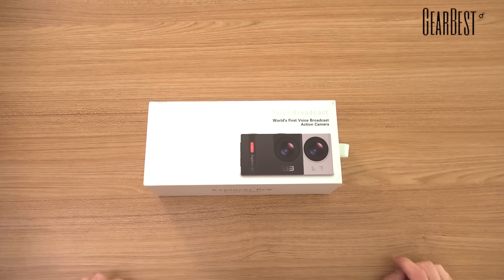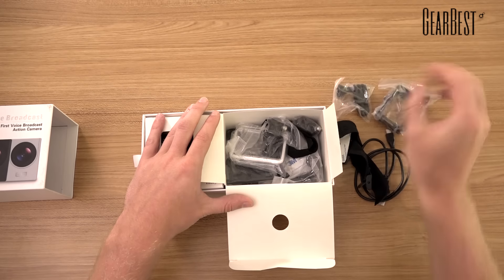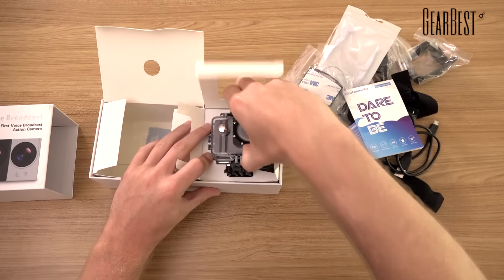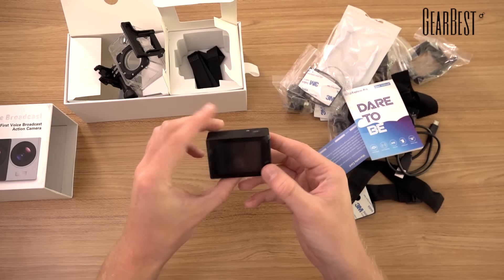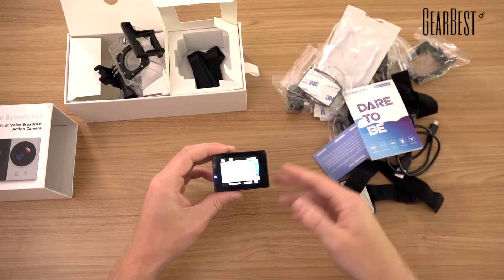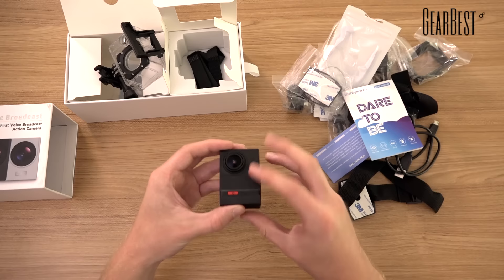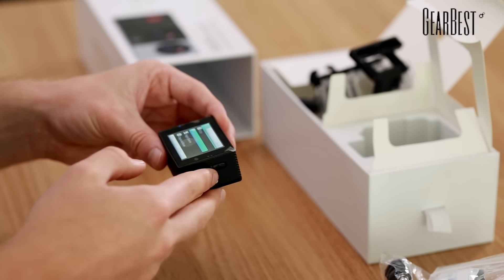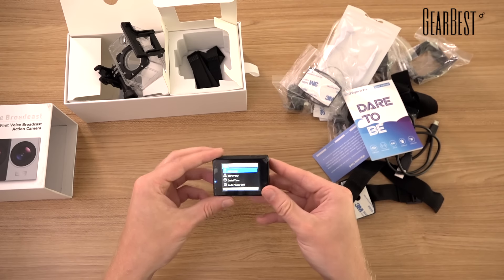Gearbest Review: Elephone Explorer Pro 4K Action Camera Unboxing Review - Gearbest.com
Epic Action DVR Sale here!!! (Apr 11 - Apr 18)
*Come and join AWESOME APRIL SALE.
Promo Time: Apr 11 - Apr 18

Description:
Elephone Explorer Pro 4K 12MP WiFi action camera
The world's first action camera functioning voice broadcast
Upgraded chipset Novatek 96660
170 / 140 / 110 / 70 degree 4 types wide angle
12MP IMX117 image sensor
Fill-in light underwater mode
Diving mode recording and night scene
Built-in gyrometer, anti-shake
Support aerial real-time detection
WiFi function
30m water resistance
Loop recording
Single shot and 2s / 5s / 10s self-timer capture modes
Support external 64GB TF card (not included)
2.0 inch 240 x 320 resolution TFT screen
Brand-new ID design, with wire drawing texture
Time-lapse record: Off, 100ms, 200ms, 500ms, 1s, 5s
Image resolution: 20M (5120 x 3840), 16M (4608 x 3456), 12M (4032 x 3024), 10M (3648 x 2736), 8M (3264 x 2448), 5M (2592 x 1944), 3M (2048 x 1536), VGA (640 x 480)